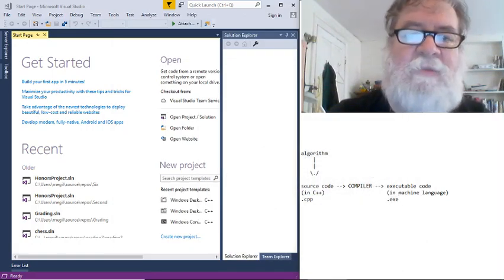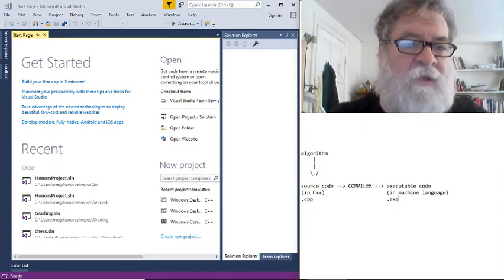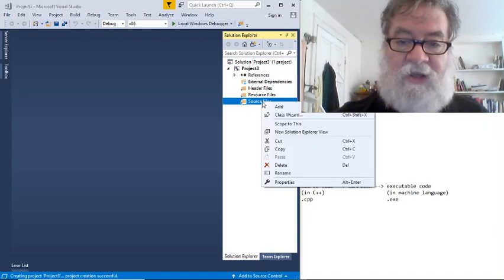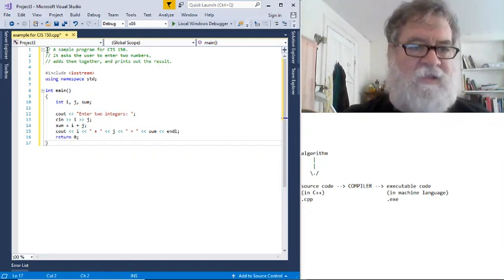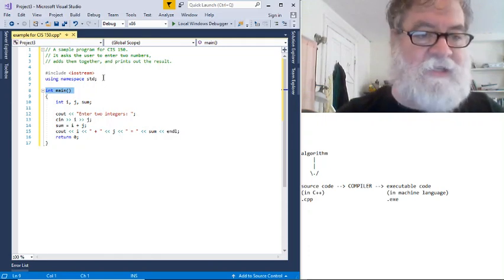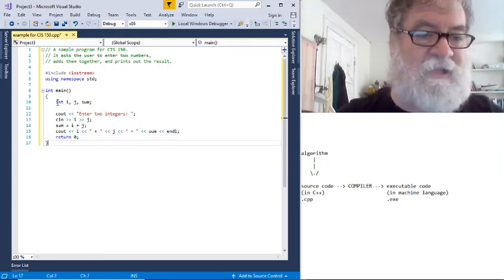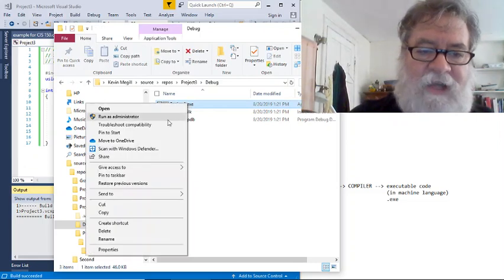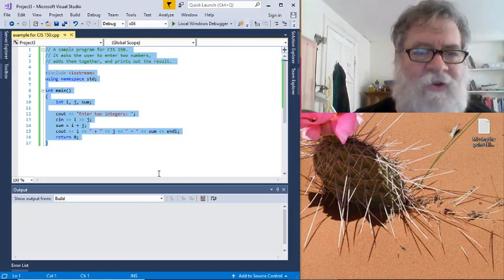CIS 150 using a compiler